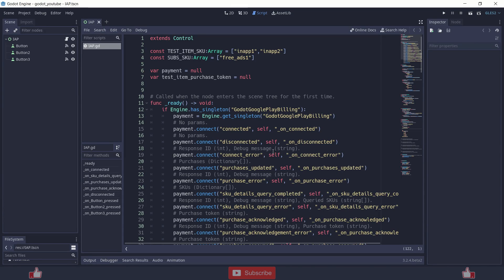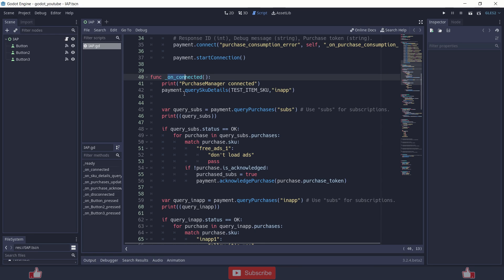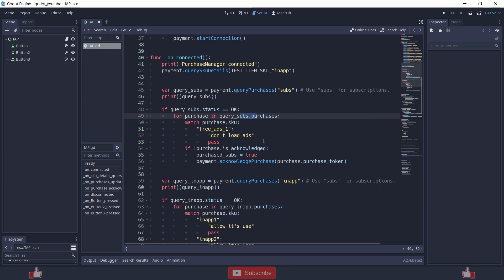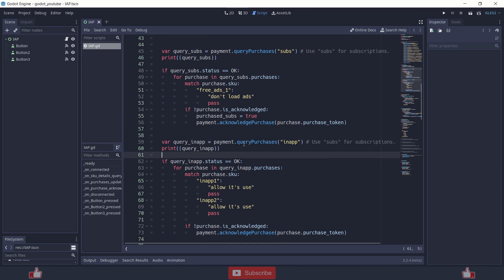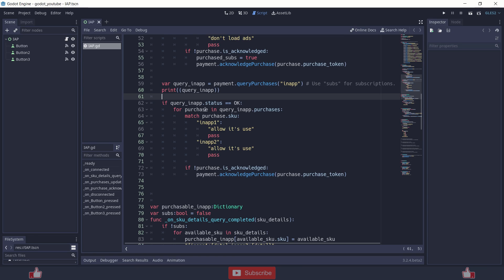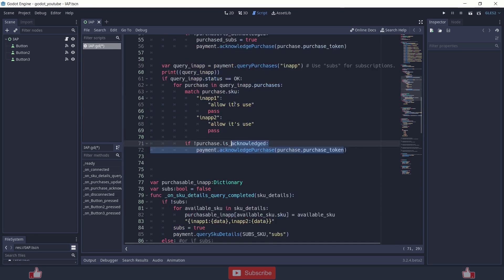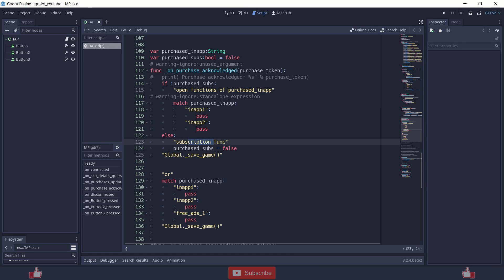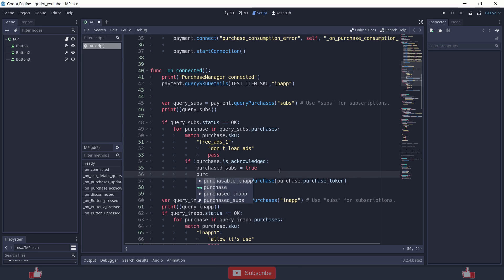InApp $ Subscription in Godot using google-play-billing plugin || Game Dev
In this video, I am showing how I use InApp and Subscription in Godot using and Godot Custom Build. You simply need to drag and drop the plugin into the plugin folder and you have to add billing permission(com.android.vending.BILLING) in your export panel under Customs Permissions which is under the Permissions tab(just keep scrolling down).